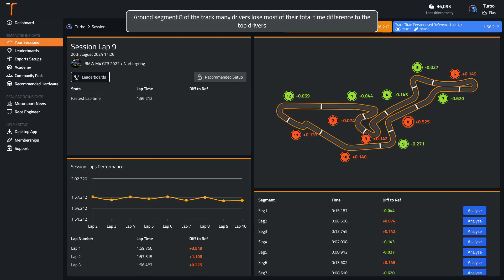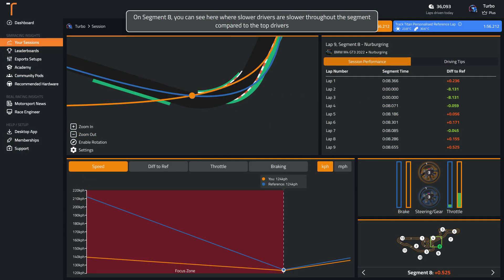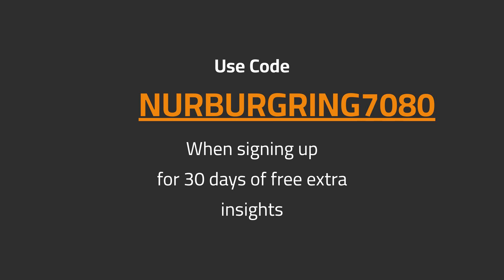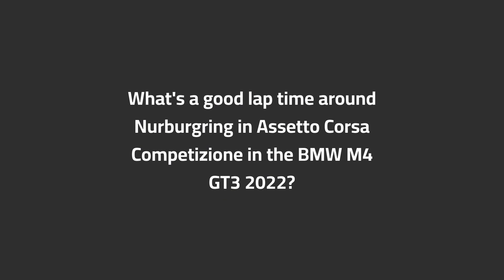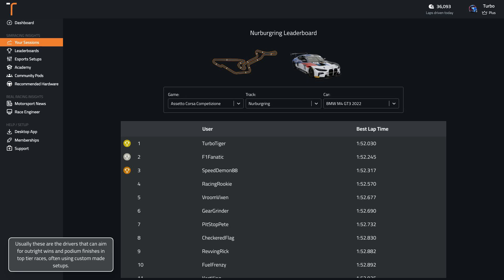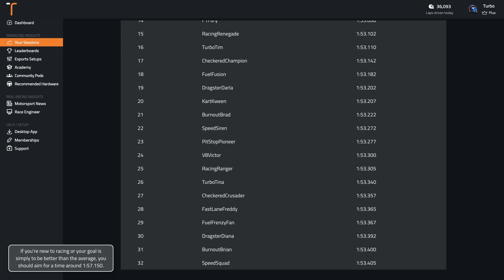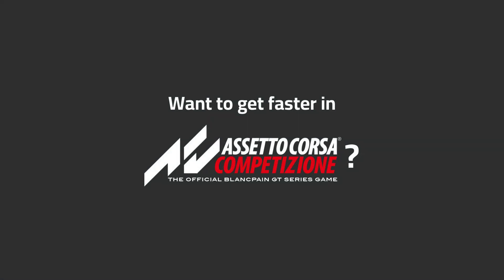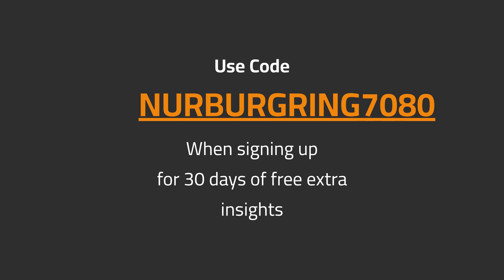ACC Nurburgring BMW M4 GT3 2022 (Dry) Beginner Track Guide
Sign up with the code NURBURGRING7080 for 30 days of unlimited AI driving tips

Delve into the Nurburgring circuit on ACC driving the BMW M4 GT3 2022, as we discuss the iconic circuit and how you can master it.

Track: Nurburgring
Car: BMW M4 GT3 2022
Game: Assetto Corsa Competizione
Weather: Dry

00:00 Onboard Hot Lap
01:57 Analysis of Common Mistakes
02:37 Braking and Key Points Guide
05:44 What's a good time around Nurburgring in the BMW M4 GT3 2022 in Assetto Corsa Competizione?